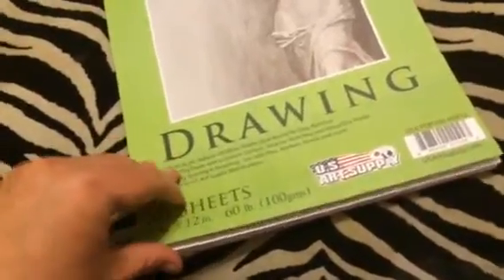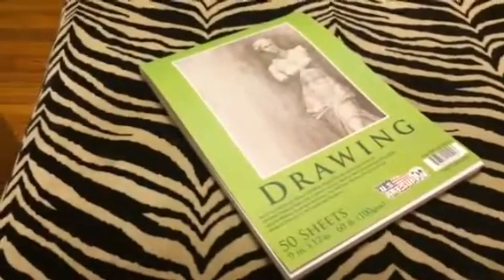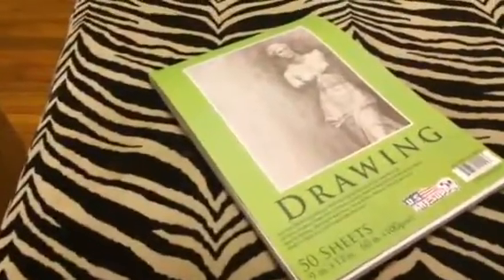US Art Supply Drawing Paper-9X12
I just got this great pad of drawing paper from US Art Supply. This is a very nice pad of paper. It is a good size 9X12 inches. Contains 50 sheets of quality paper. It is a good thickness, 60 pound paper. I love that it comes on a pad like this, very easy to flip the book open to draw on, you can easily tear the sheets out cleanly. I got this for my daughter, she loves to draw (she is our artist in the family). She uses this pad of paper a lot, really enjoys it. I received this item complimentary or at a reduced price for my honest review. However, I only recommend products I truly love and use to my readers.